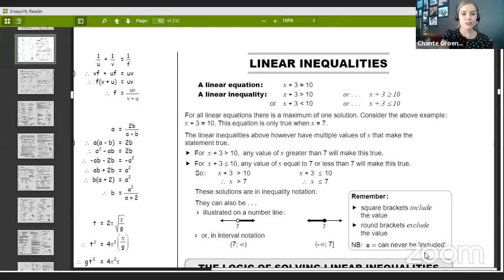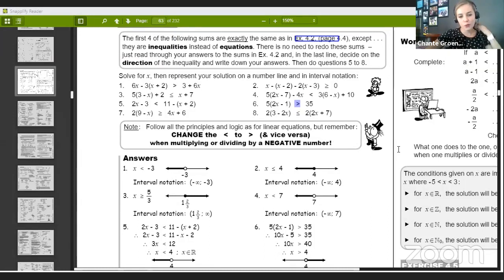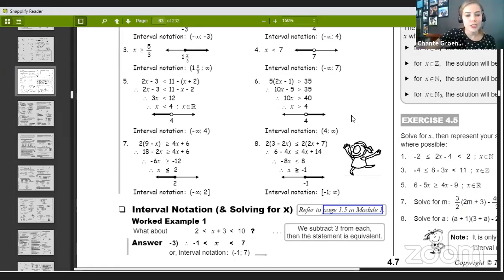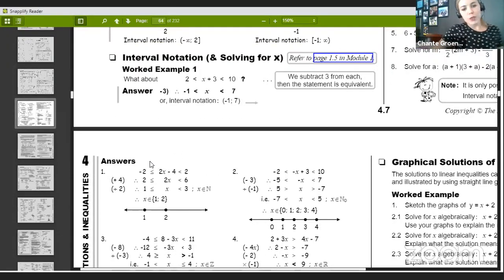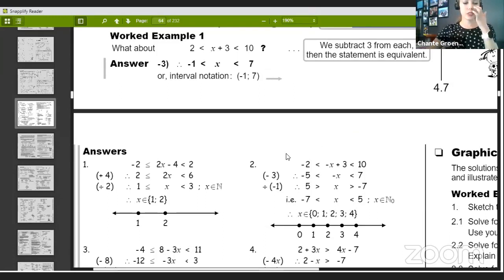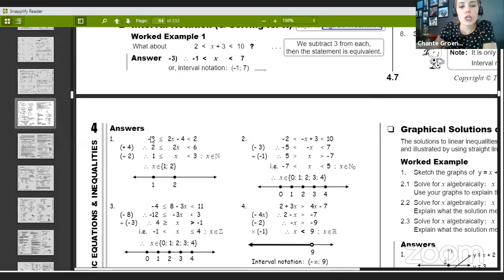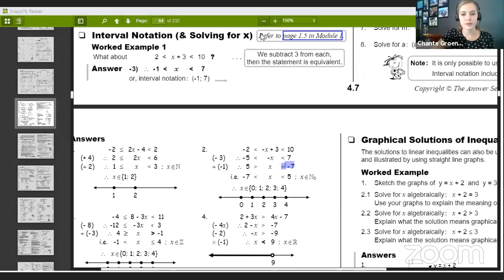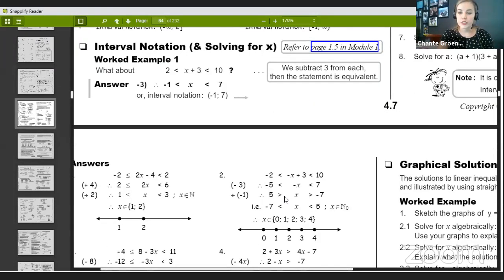Grade 10 Maths 17 April 2020